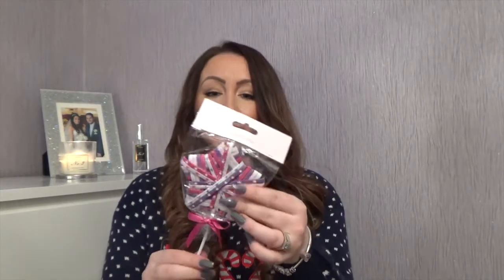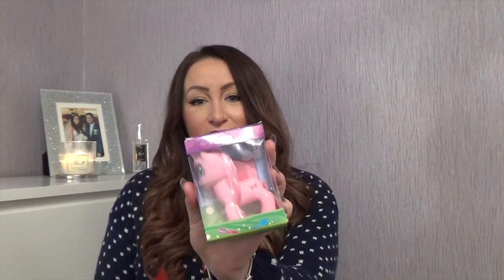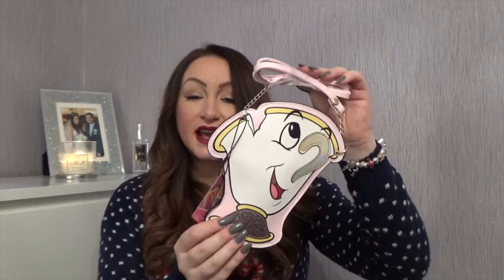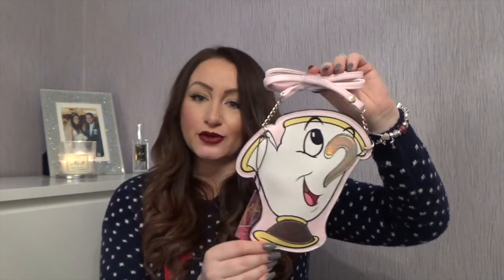What's in our stocking? | Stocking Stuffers | Vlogmas Day 9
Join me in December for Vlogmas. I won't be uploading everyday because let's face it i'm not that fun and pretty much just sit at home with the kids all the time. When we do get up to anything christmassy I will make sure to Vlog it.

Follow me-

Jamie Oliver videos to watch for recipes-